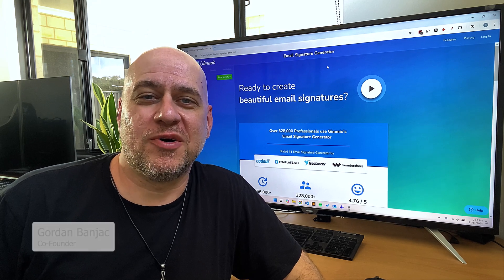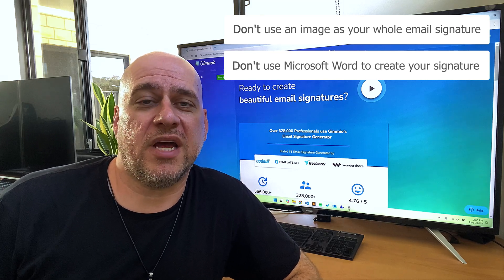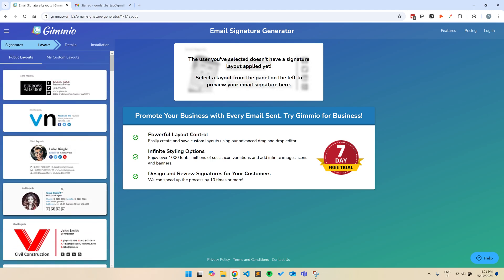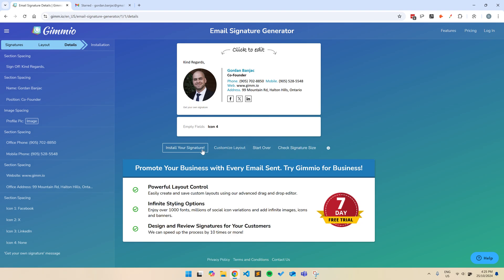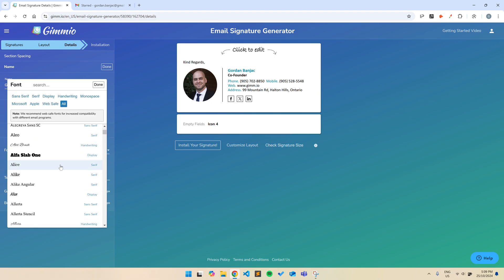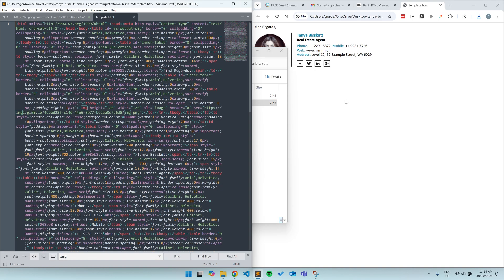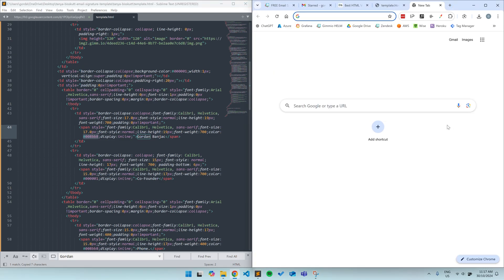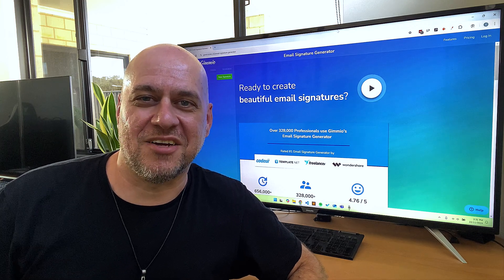How to Create a FREE Professional Email Signature in Just 5 Minutes!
I’ll show you 2 quick and easy ways to create a stunning, professional email signature for FREE in under 5 minutes:

1. Using Gimmio’s email signature generator
2. Customizing pre-made email signature templates

I’ll also share some pro tips when creating your email signature and explain why outdated methods just don’t cut it anymore.

This video will help you discover the fastest and most professional way to create an email signature that looks great on any device and email client.

0:00 Intro
1:00 Pro tips & common mistakes
3:00 Different ways to create an email signature
3:34 Creating an email signature with Gimmio
8:43 Creating an email signature using free email signature templates
12:38 Thanks for watching